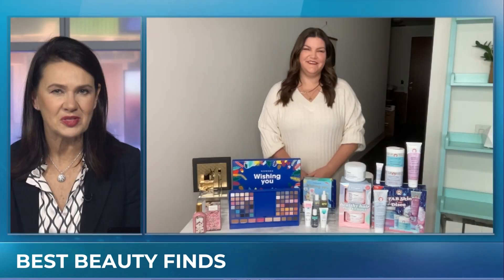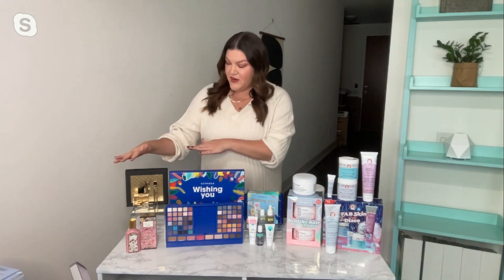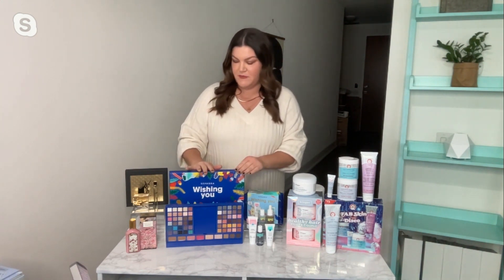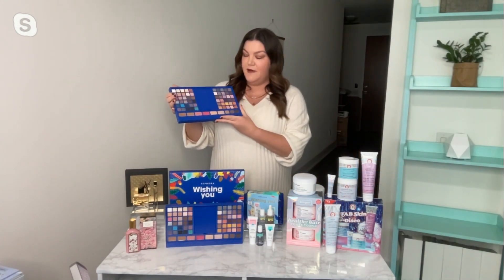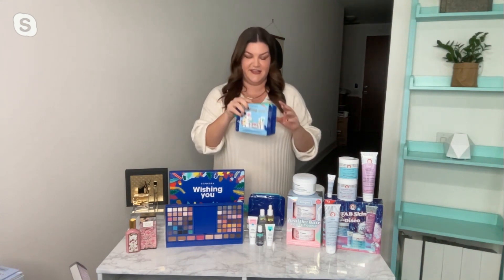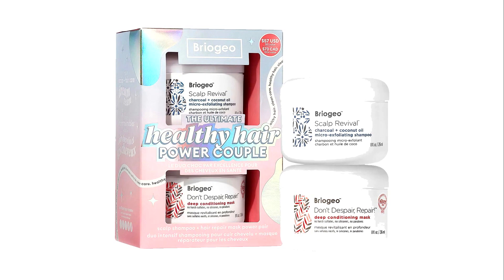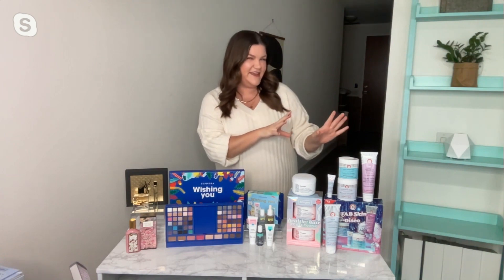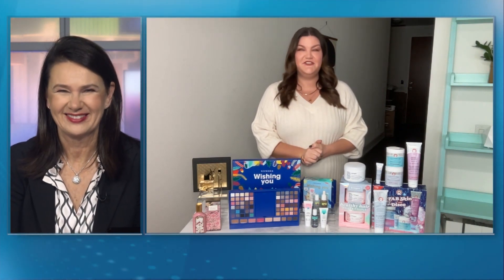Best beauty finds for the beauty lovers on your list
Beauty expert Jill Dunn shared the best makeup finds for every beauty lover on your list.